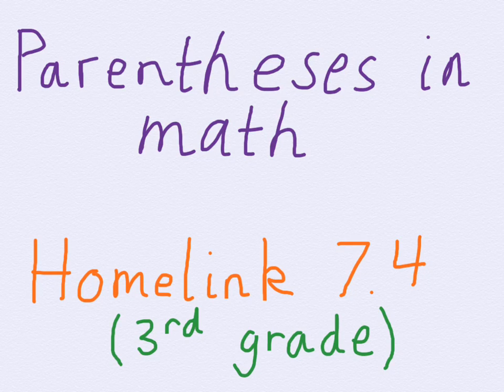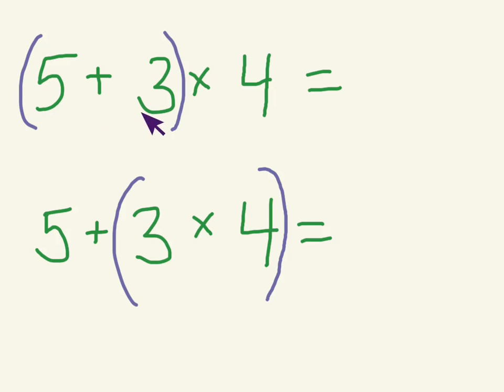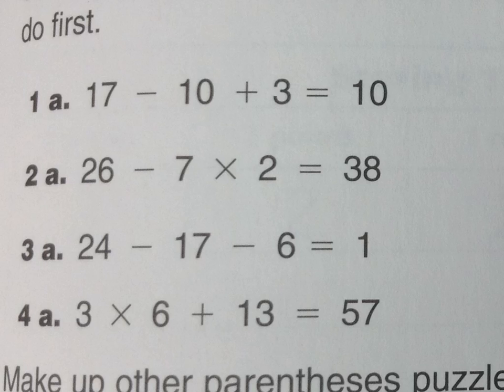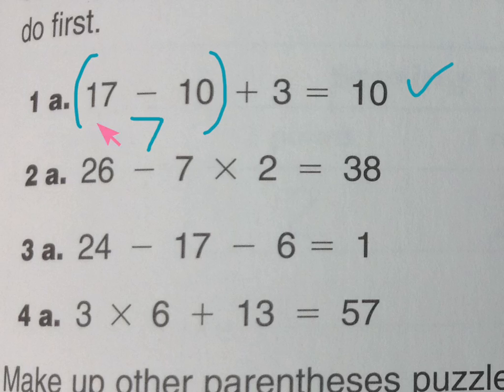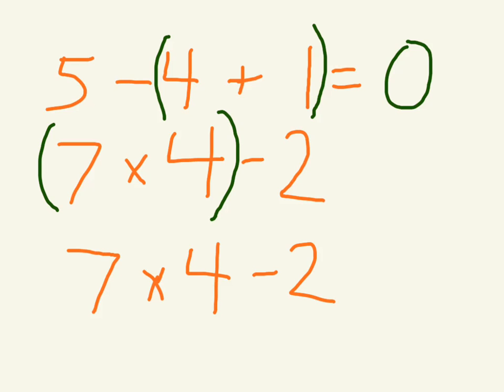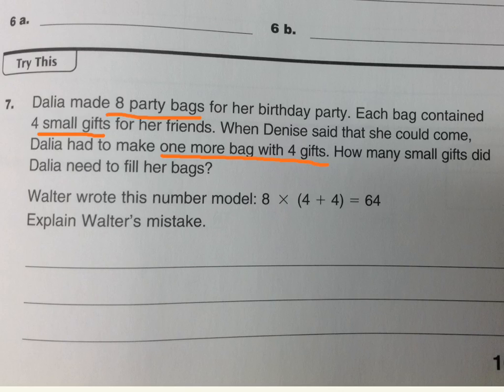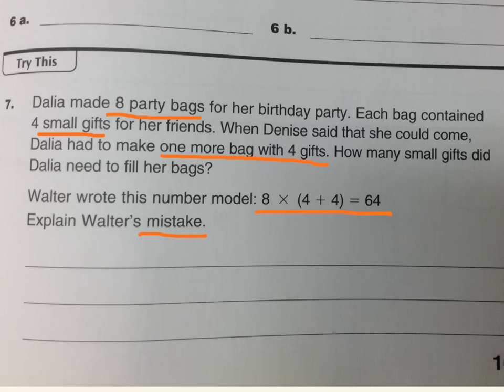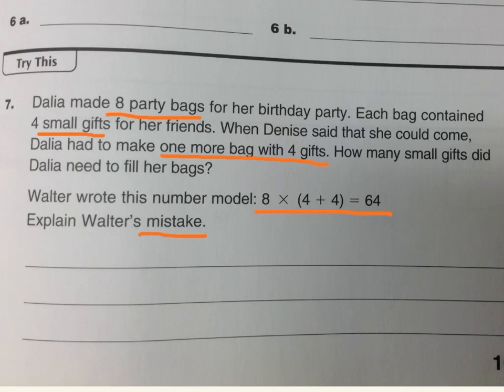Parentheses Puzzles (everyday math 3rd grade 3 home link 7.4)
Help with third grade math.